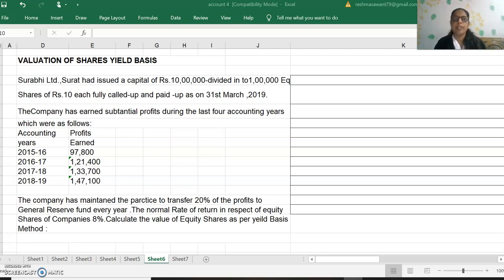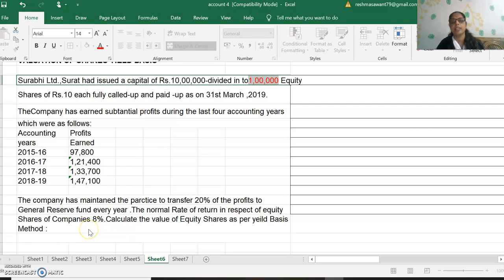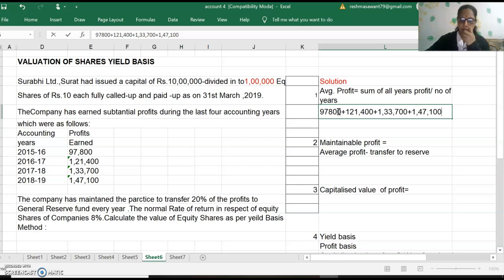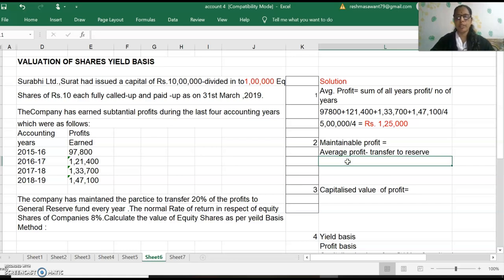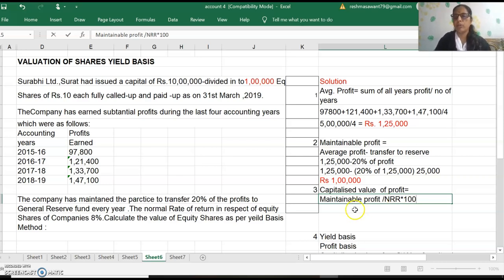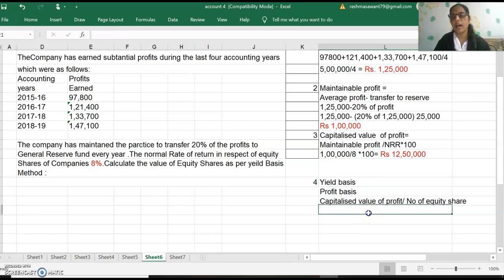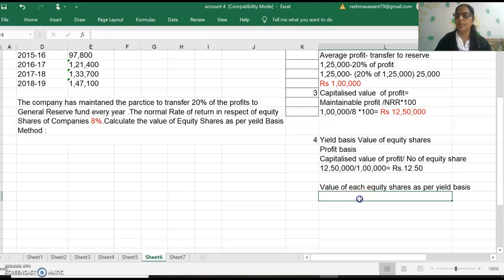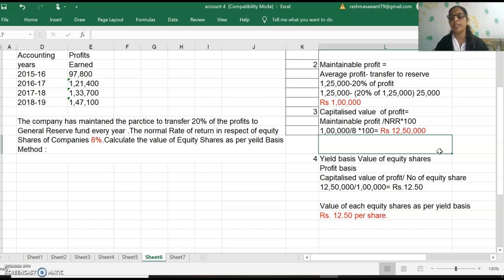sy account topic 4 part 3 Sayali Patil